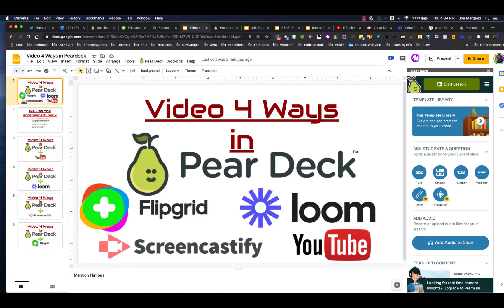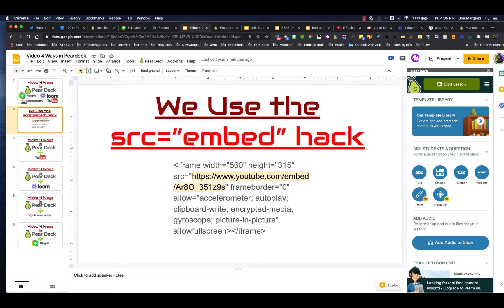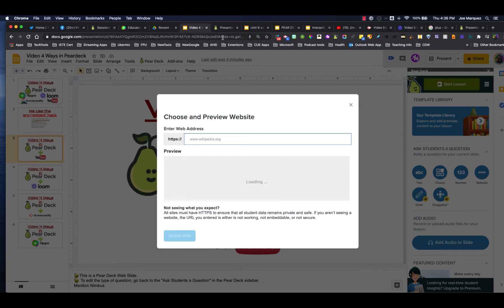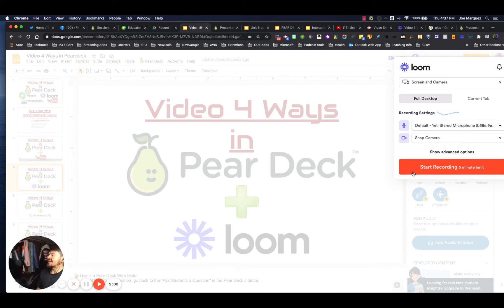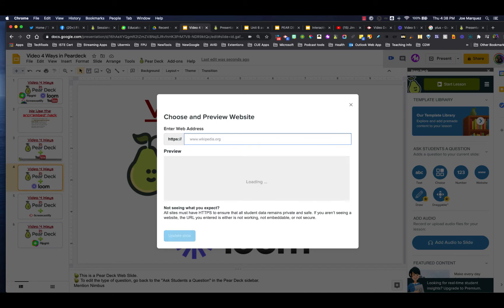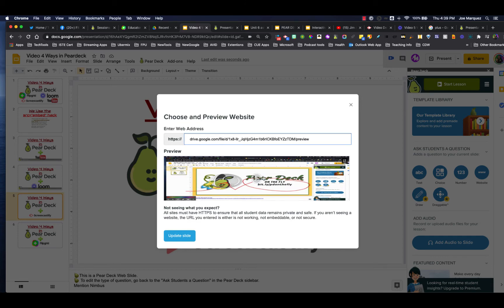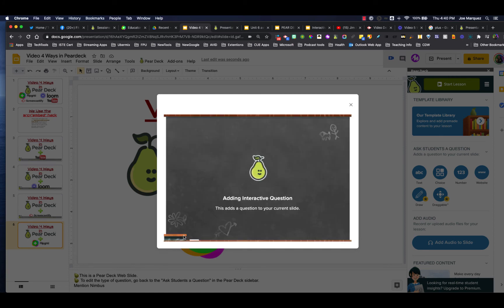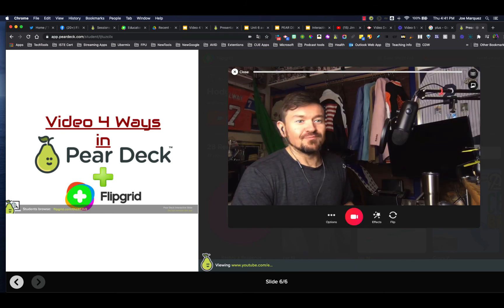Video 4 ways in Peardeck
Learn how to do the src="embed" hack in peardeck to incorporate YouTube, Loom, Screencastify and Flipgrid videos easily into any Peardeck lesson